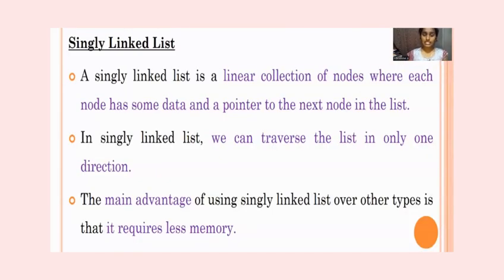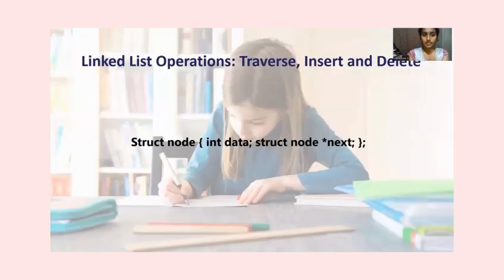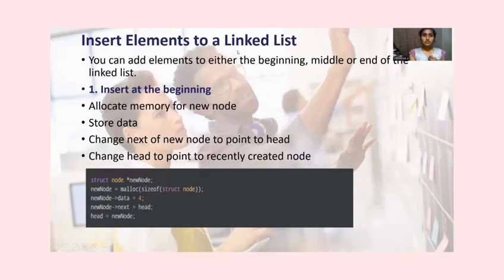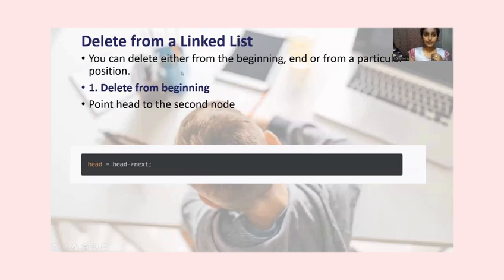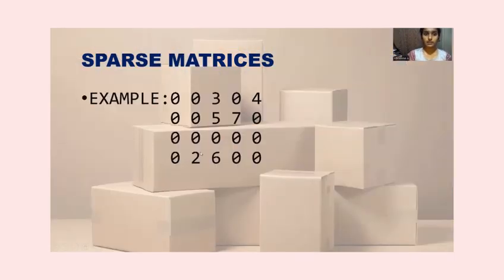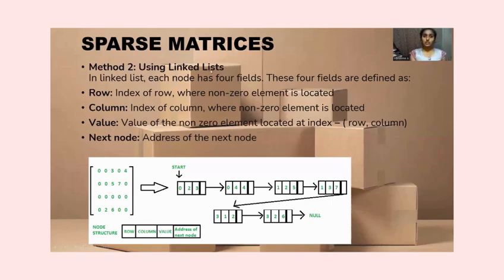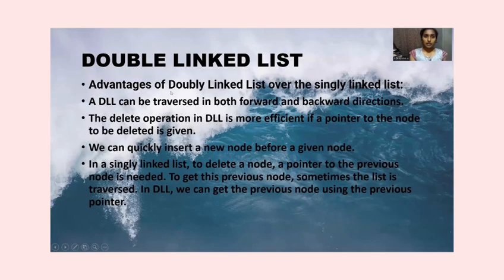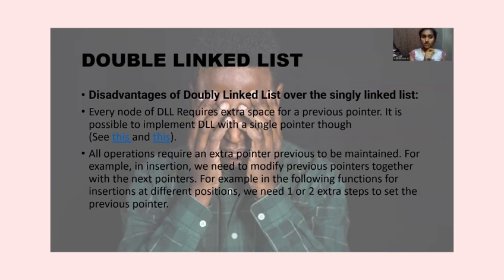Sparse matrices|| Additional operations|| double linked list